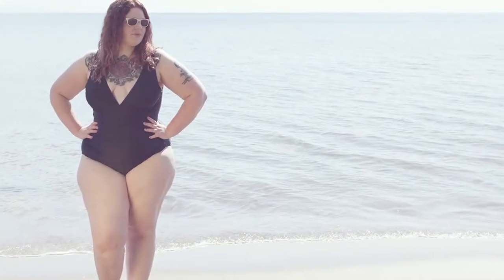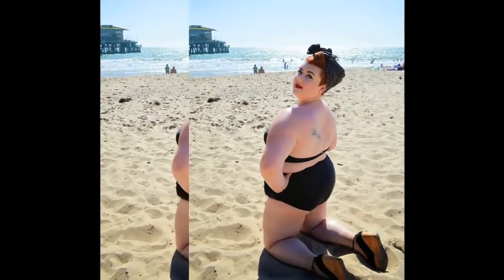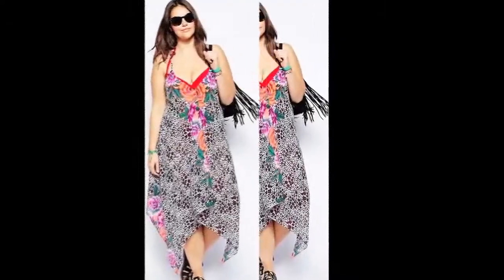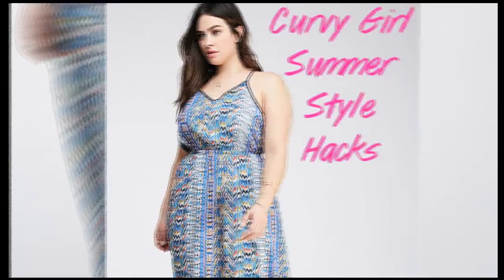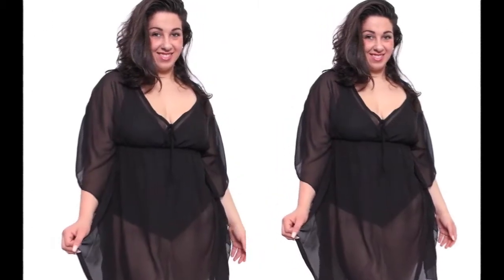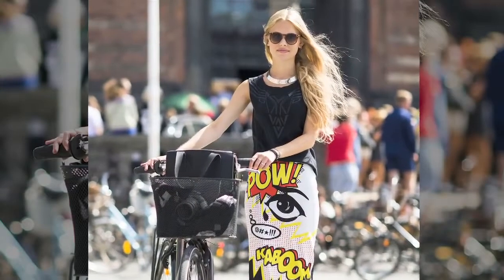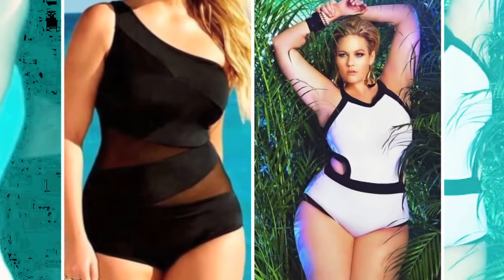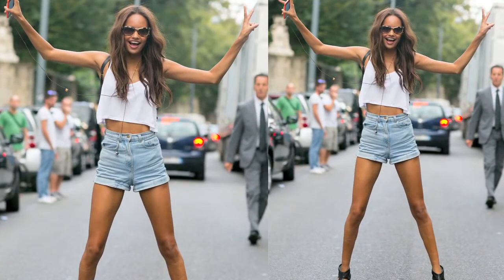The Perfect Beach Wear For Plus Size Girls | DIY | TSC inStyle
Since the summer wave has hit us harder than reality, everyone has been busy trying to rejuvenate themselves with cool stuff, while some are baring it all on the streets the others are getting all tropical, however is there is any lot that gets worried with the what to wear puzzle all thanks to the layers of fat oozing out from all corners of the body. Watch this video fro the best summer hacks for all the voluptuous women!